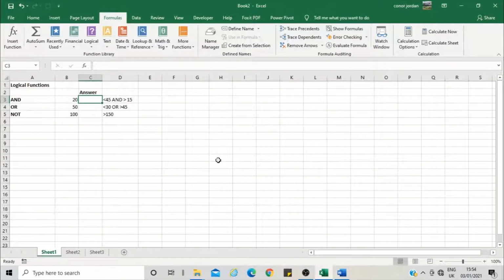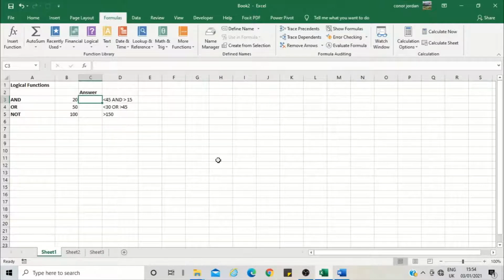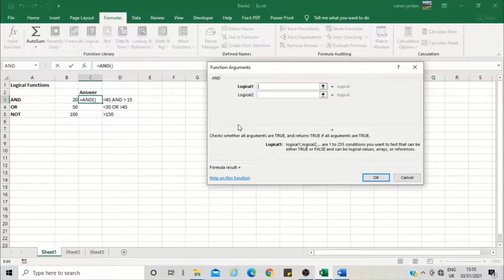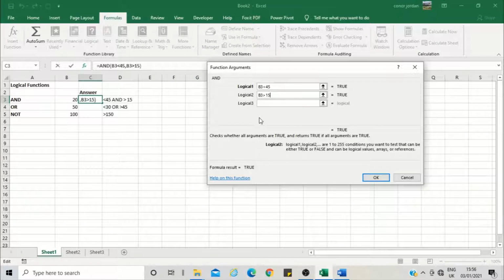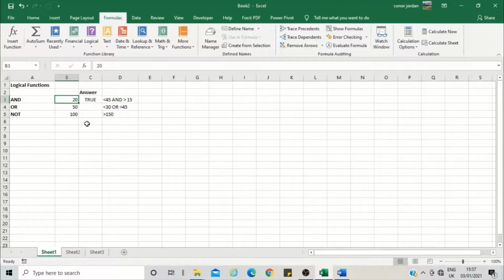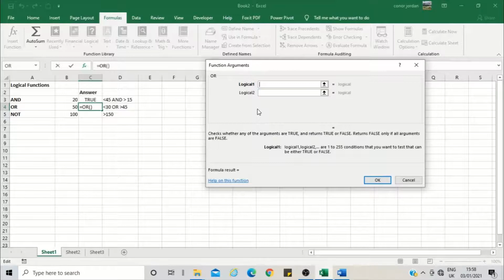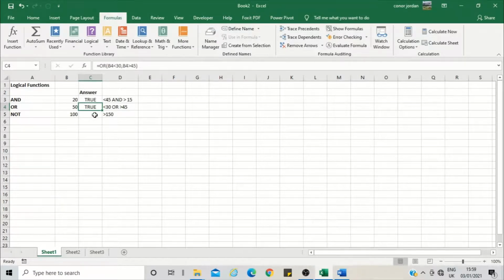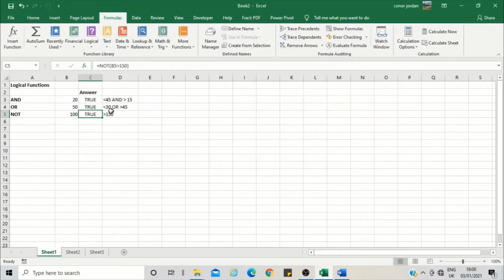Logical Functions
Learn how to use Logical Functions in Excel using the And, Or & Not formulas. This is part of the Advanced ICDL Excel syllabus.